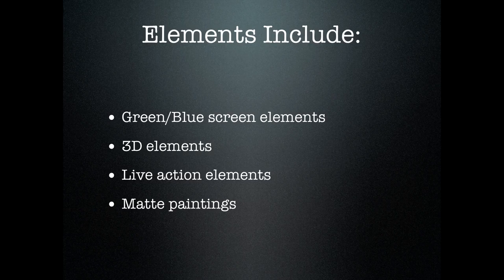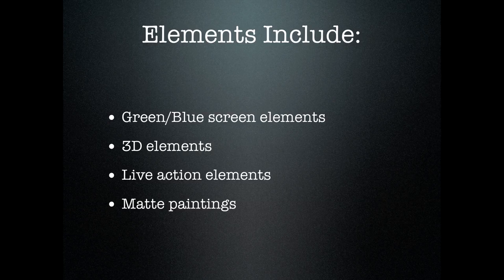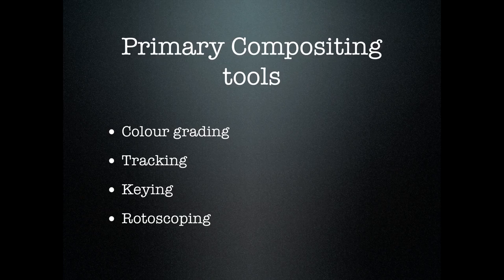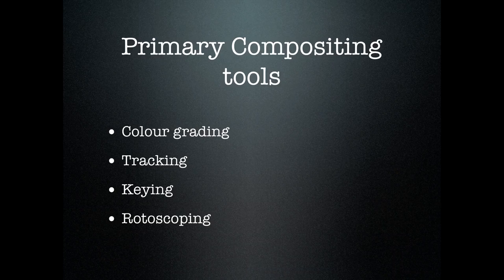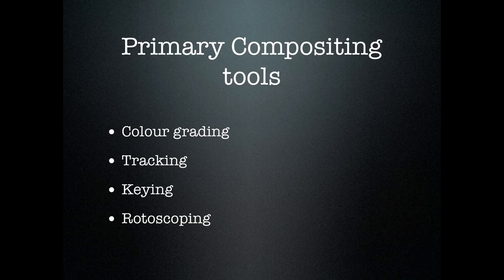002 What is Digital Compositing